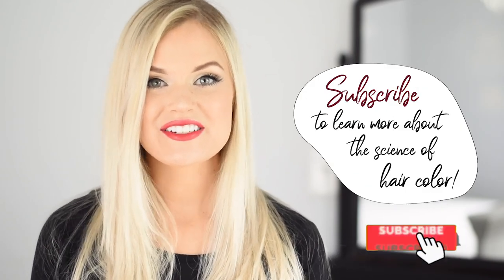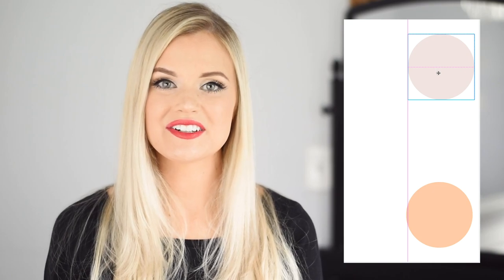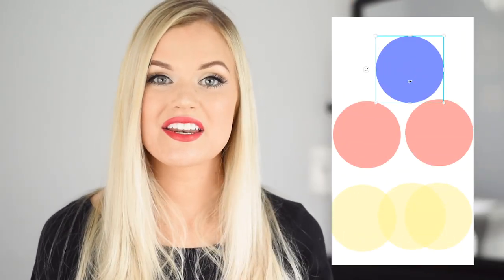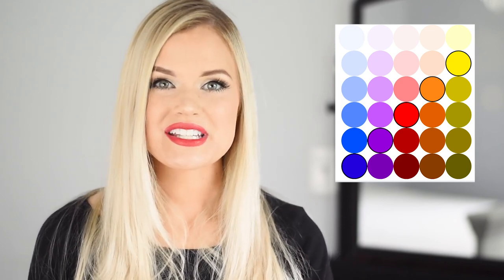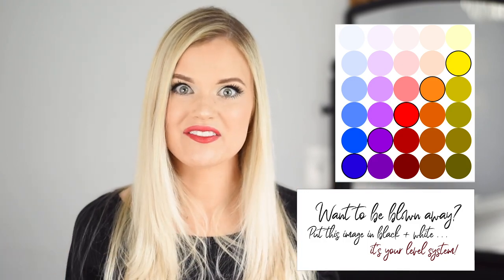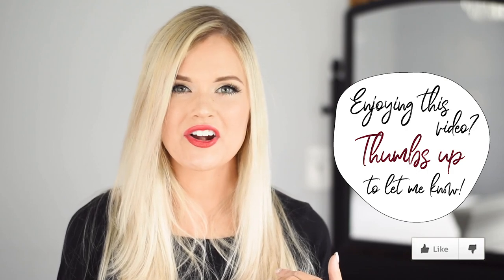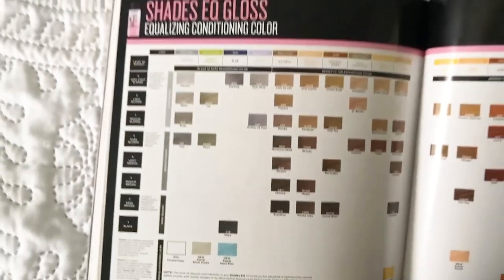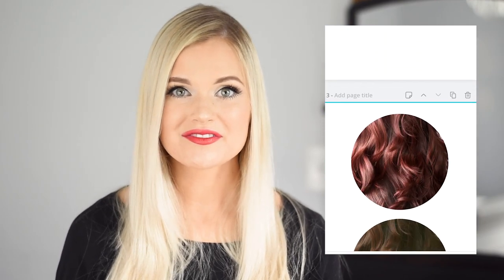How to Tone Hair from a Pro • EVERYTHING YOU NEED TO KNOW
Watch this before toning your hair! Yellow hair? Orange hair? Brassy hair? This in-depth how-to video about hair toner is like one you’ve never seen before! This is not your average color wheel lesson! Advanced color theory and troubleshooting to make sure you can achieve the perfect Icey platinum blonde or ashy brunette hair of you or your client’s dreams!

Did your toner do nothing at all to your hair? Maybe it made it even brassier than before! Can anything be used as a toner, or does it have to SAY toner on the label? What is “neutral”? Is it gray? Is it tan? Let’s talk about all of these things!

QUESTION OF THE DAY! If you had to guess (without cheating) what region of the US would you say I am from? The south? Midwest? City? West Coast? Somewhere else? Let me know! This will be fun!

-PR- 606 Main St Carthage IL 62321

Video edited by Cara Stirton!

ABOUT ME:

Hey! I am Shannon.

I am a 29-year-old SMALL town Christian girl from Illinois. I am a hairstylist by trade and even have an applied science degree in the field. I've worked as an educator for Redken 5th Ave where I traveled the nation to facilitate color trainings to fellow professionals. I have been doing hair for over 10 years, yikes!

I am also a wife and mother. I have an AMAZING husband and two sons. An 11-year-old boy, Jackson and a toddler, Preston! We are expecting a GIRL this fall! We also have one in heaven and I have shared our journey with that, as well as my story of gestational trophoblastic disease (cancer from pregnancy, basically. Who knew that was even a thing.)

My channel focuses on parenting, daily vlogs, cloth diapering, cooking, cleaning, and some of my first love..hair! Thanks for stopping by!